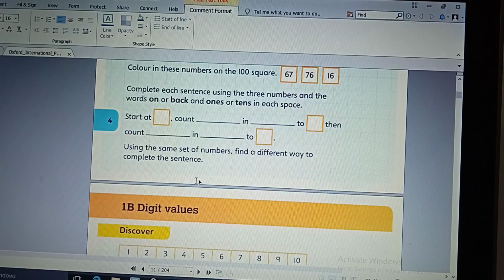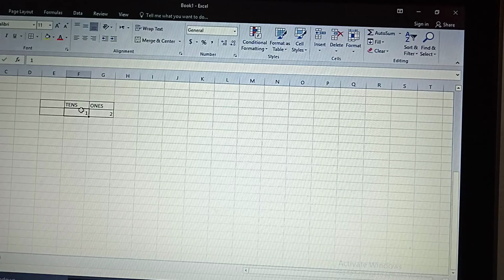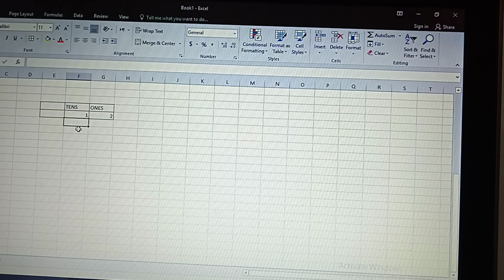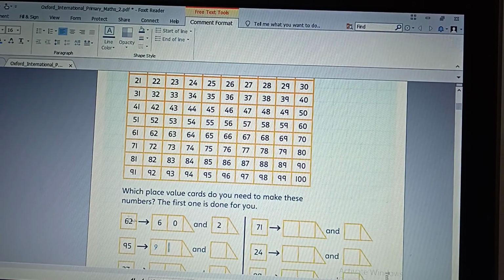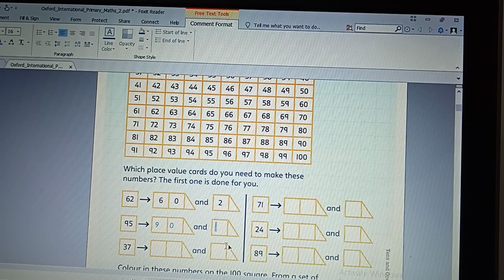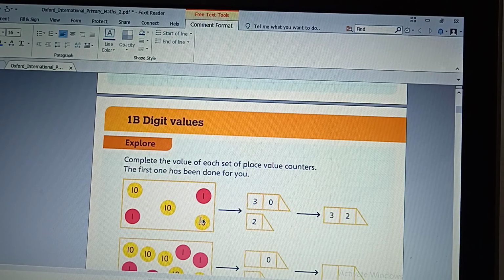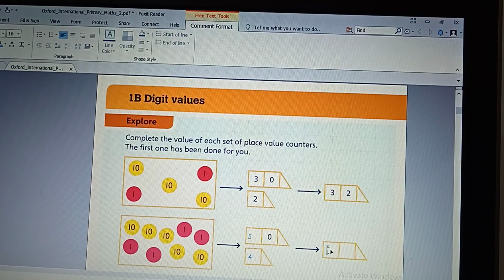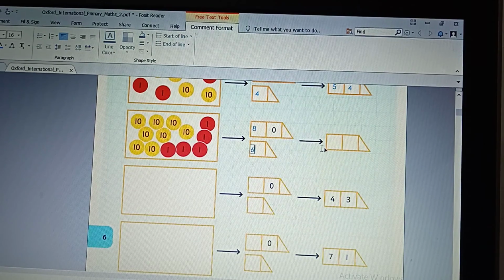TENS AND ONES lecture 1 .1 for class 2